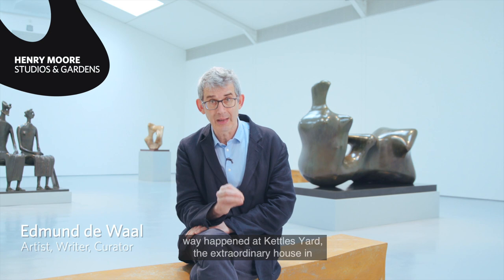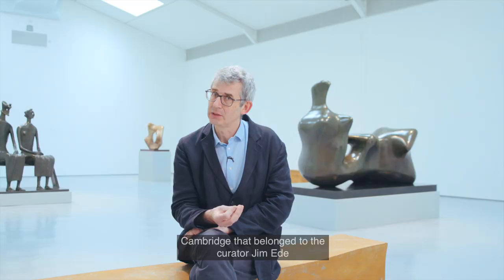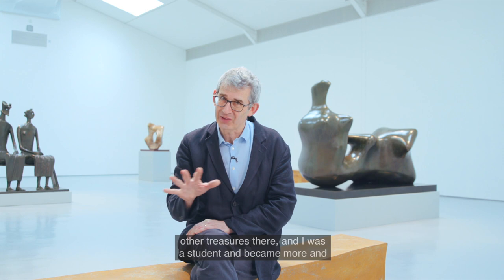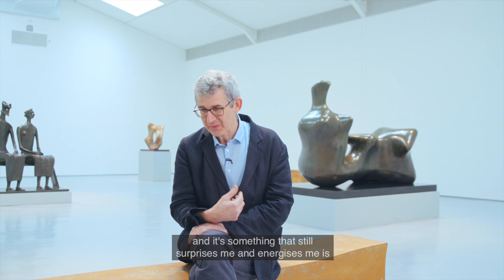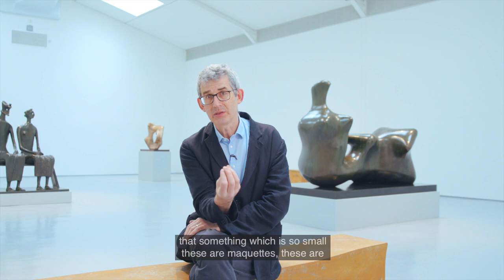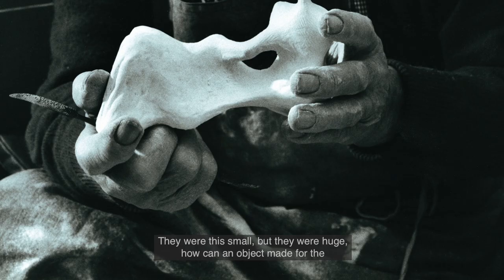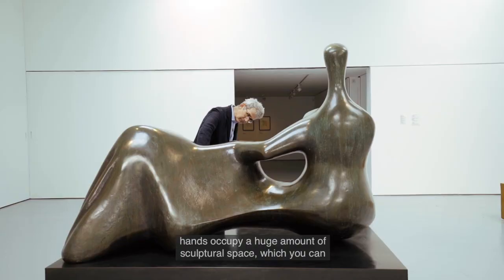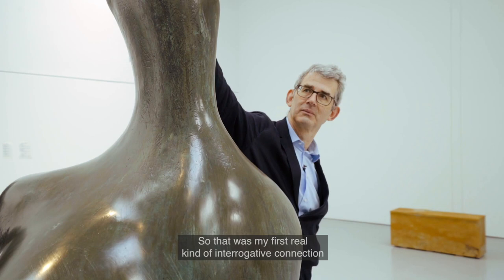Edmund de Waal's introduction to Henry Moore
Artist, writer and curator remembers his introduction to the work of Henry Moore.